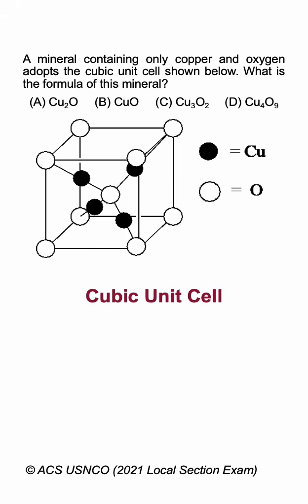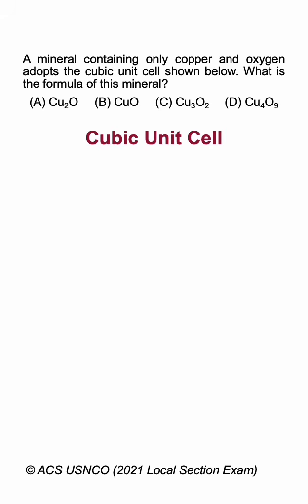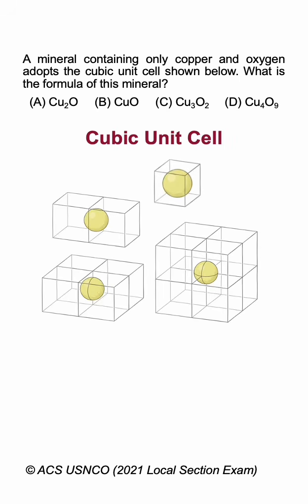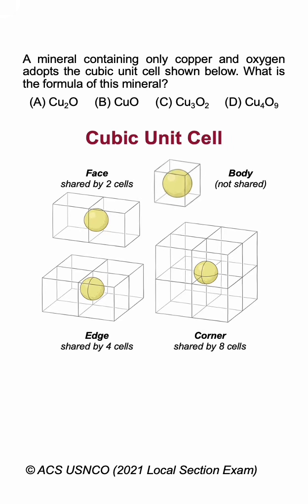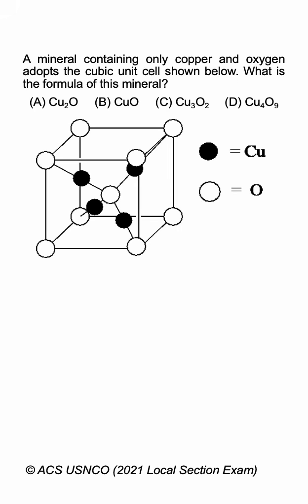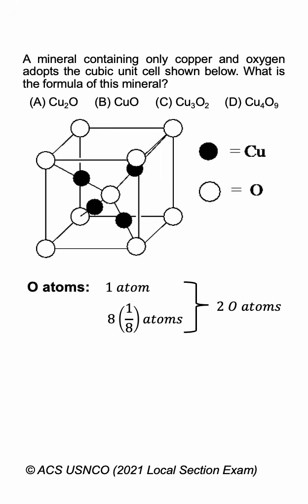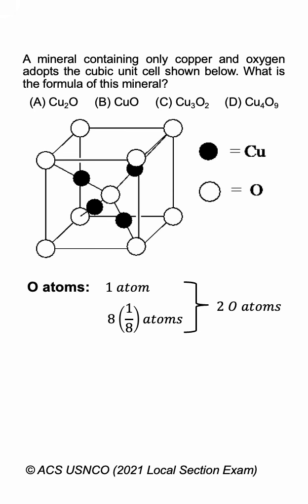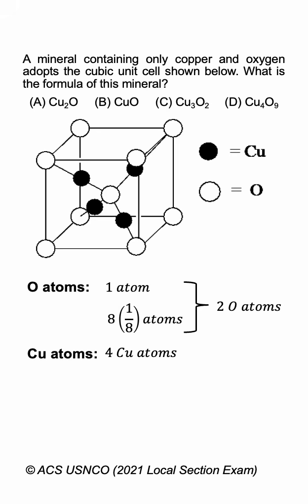Contribution of atoms in a unit cell